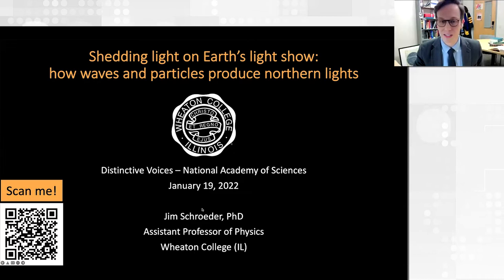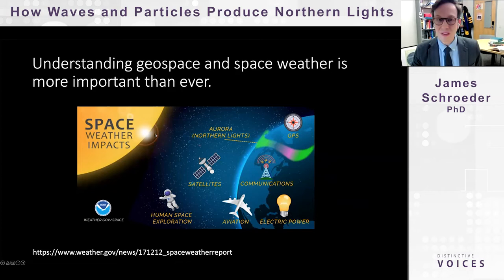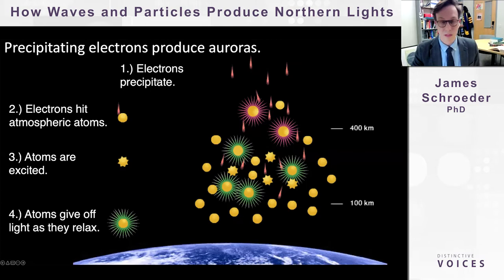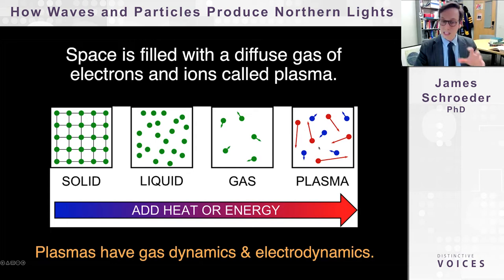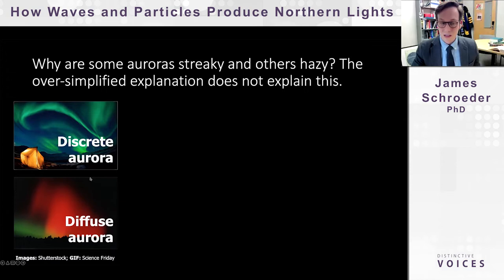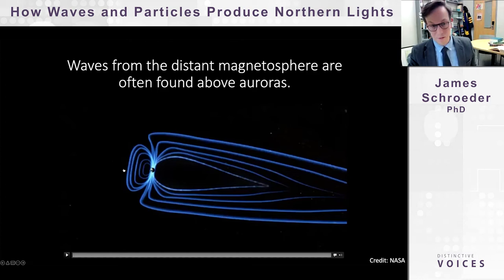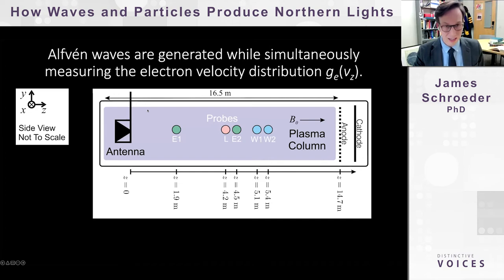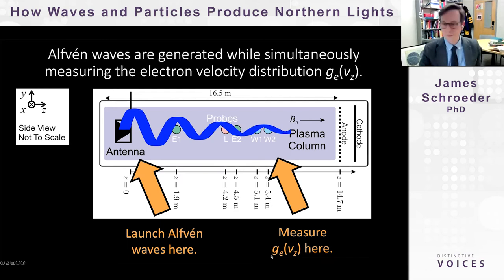Shedding Light on Earth’s Light Show: How Waves and Particles Produce Northern Lights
Electrons raining into the atmosphere from space cause northern lights (auroras), but where do these electrons come from? Earth is inundated with a constant stream of ions and electrons (plasma) from the Sun called the solar wind. Some of this plasma is trapped around Earth before being funneled into the atmosphere to cause auroras. There are mysteries along each step of this process. One 40-year-old mystery is whether the powerful waves above auroras give their energy to these captivating displays. A team of space physicists, experimentalists, and theorists have recently answered this question. This talk will focus on the science of auroras and the innovative research used to answer this long-standing question.

» James Schroeder, Wheaton College